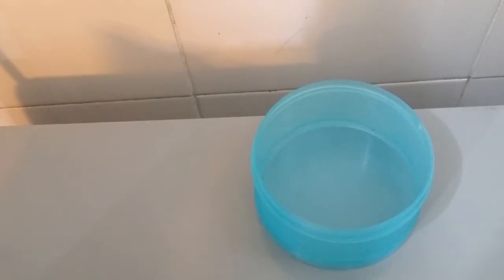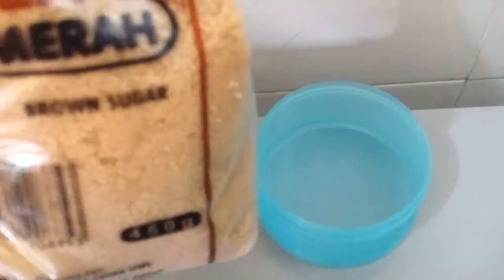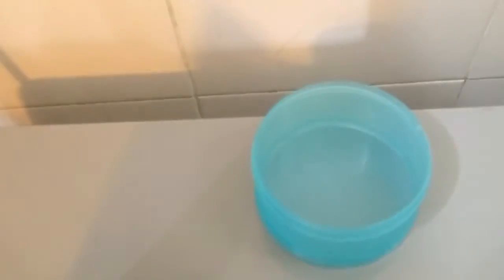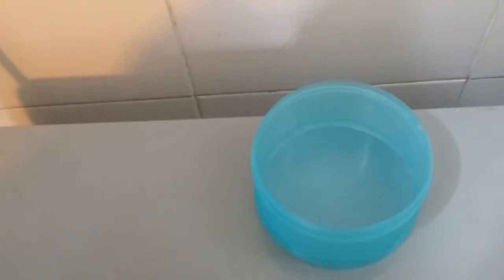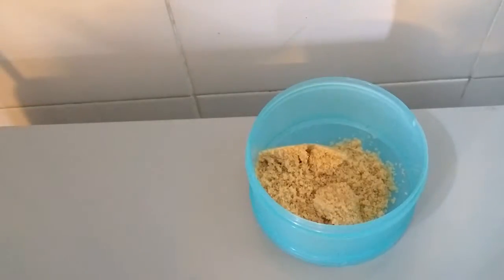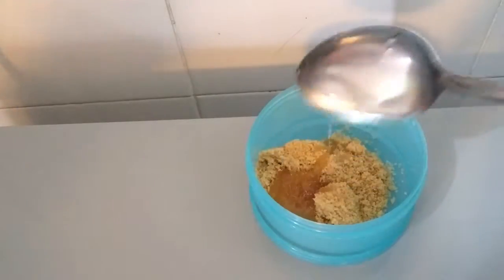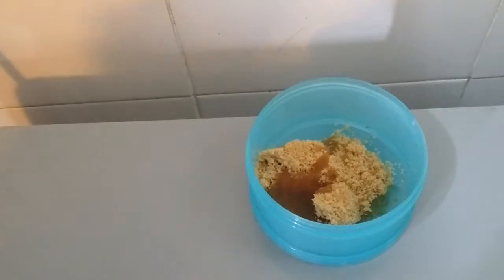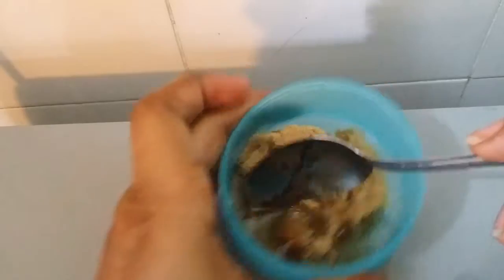How To: Get Pink Lips Naturally | Make Your Own Lip scrub [DIY Lipscrub]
How to make your own lipscrub using brown sugar, honeu and coconut oil.
Add a teaspoon of brown sugar,coconut oil and honey. Mix all together to form a paste.
  To scrub: apply a little quantity with your finger and scrub in a circular motion.